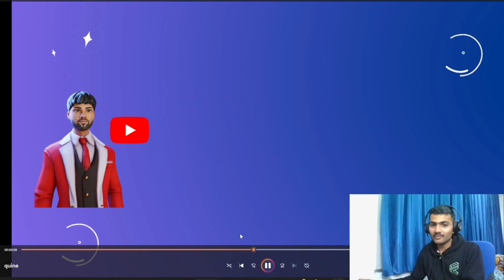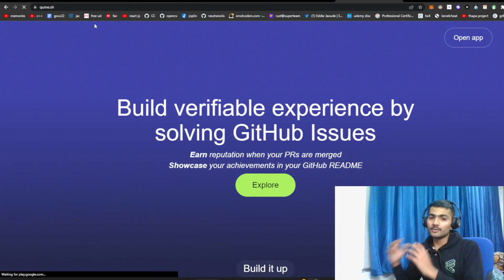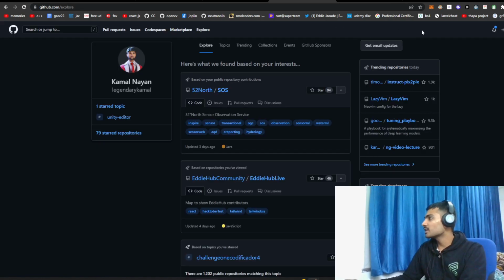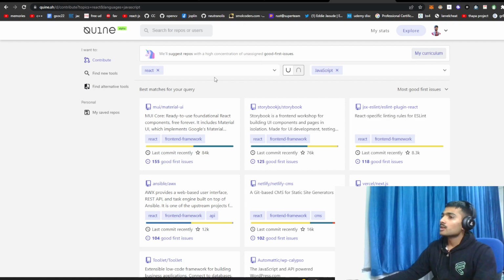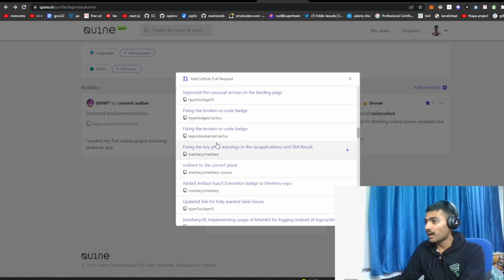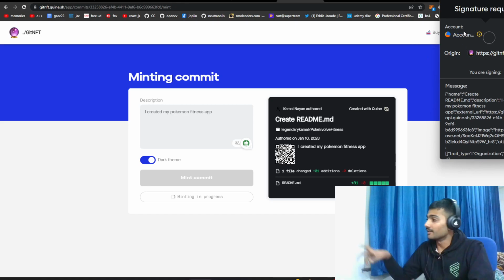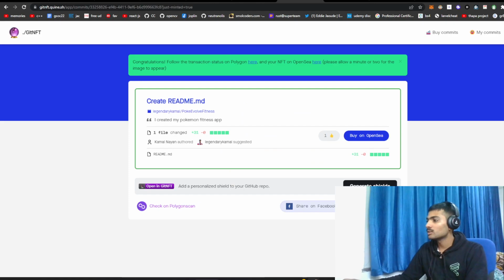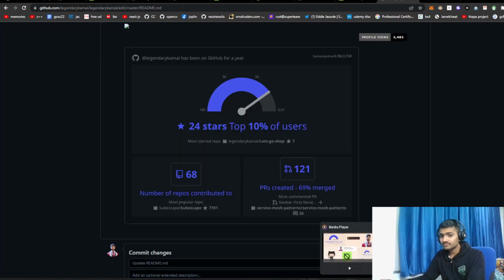Build your github README by building on verifiable github achievements.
Earn reputation when your PRs are merged
Showcase your achievements in your GitHub README

Boost your github profile 10X ⚡⚡ with this amazing platform which can help you find gfi to grow as a begineer in the big world of open-source.

Get widgets to boost your profile 🔥